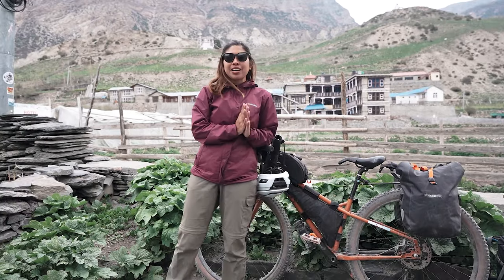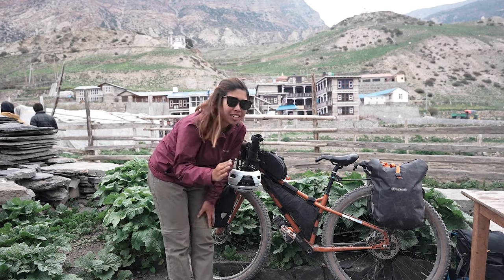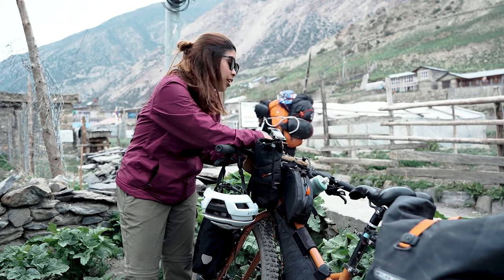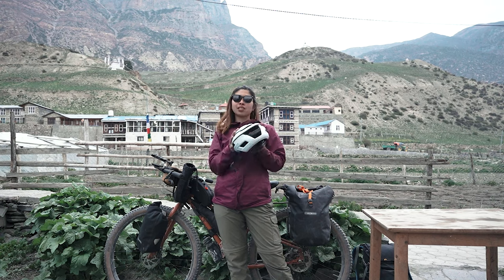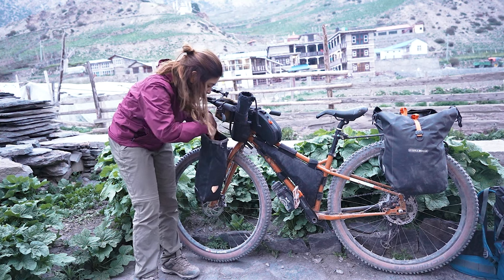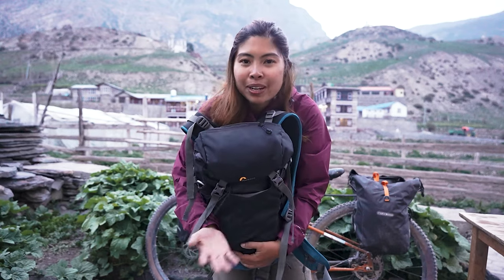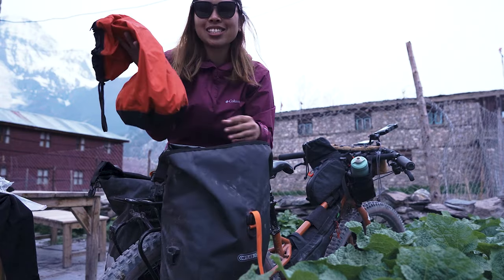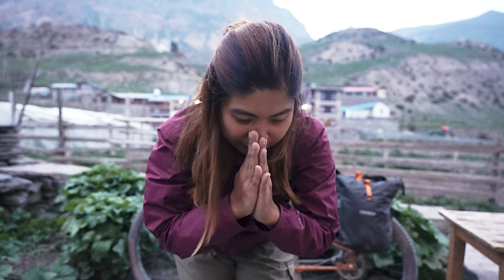What's in my BIKEPACKING BAGS?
My bikepacking setup for Annapurna Circuit, a quick bike check and bag check :) I built this for 3 years and made it all happen!

Bags- Ortlieb Waterproof
Pacgear Outdoors
Sackit Ph

(I'll update with my gears)